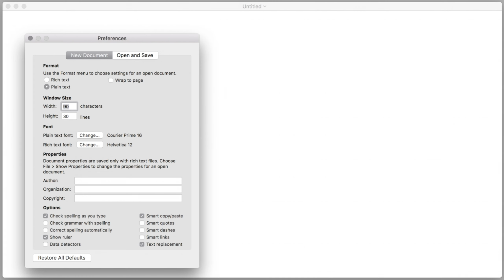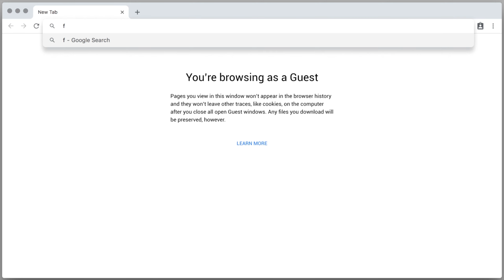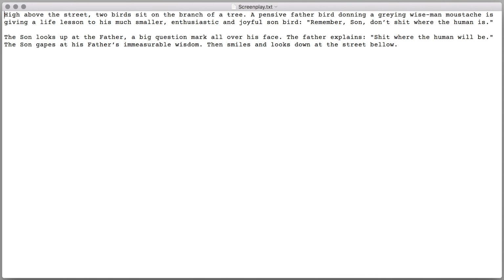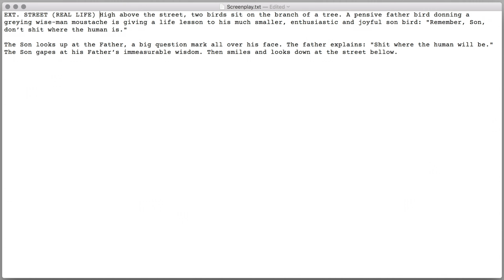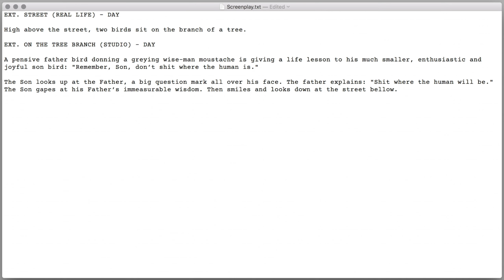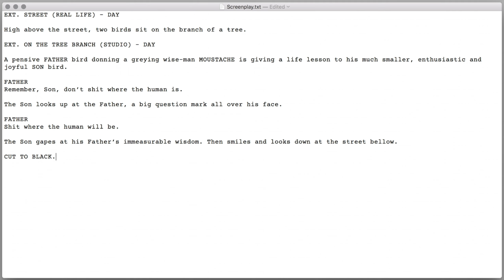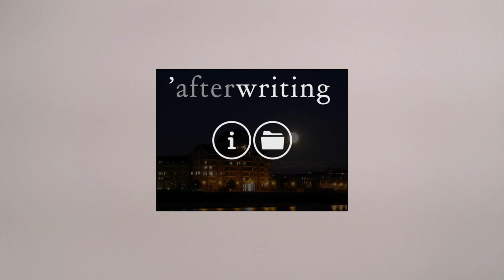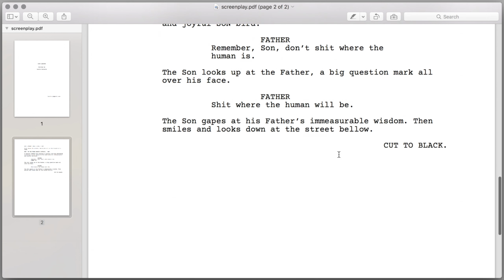3 Free Screenwriting Tools - Randomly Vlog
3 free screenwriting tools I use to write screenplays for my short films & sketches. A randomly vlog about my creative process.

How to format your screenplay? These free tools will help you get your idea from your head into a properly formatted PDF screenplay. But ultimately, the tools will take care only of the formatting, you need to know yourself what the different elements of the screenplays are. If you are not sure about those - best to read as many screenplays as you can. Let me know if you'd like to read any of mine, I'm happy to share.

As I said, these tools won't work for every situation, they just work for my project needs. But I could imagine situation, especially when working on longer-form work where you would prefer different tools to format your script. What tools do you use? Is it Final Draft? Highland? WriterDuet? Celtx, Fade In, Movie Magic, Scrivener, Slugline or any other tool?

I made this video using:
- GoPro Hero 4
- Tascam DR-40 Sound Recorder
- Final Cut Pro X
- Lots of time

Surely you've seen The Expert series? If not, what are you doing here? (And take a look